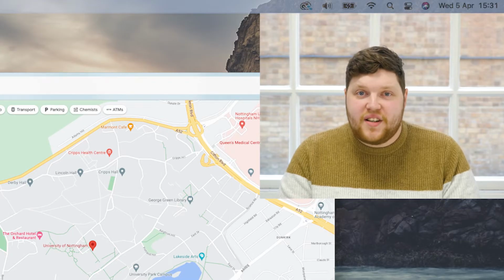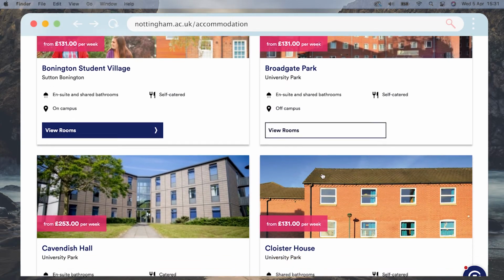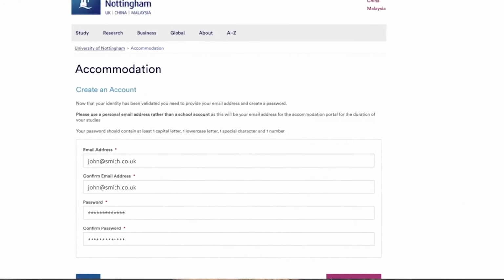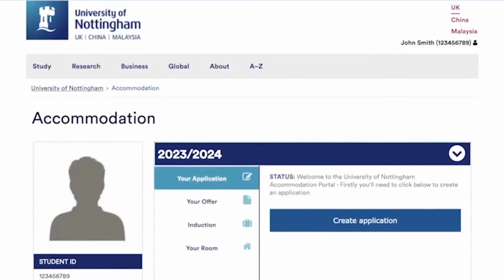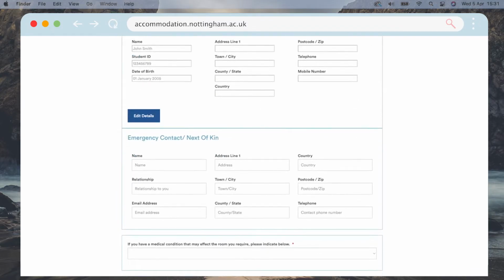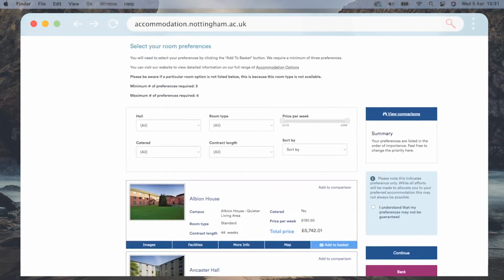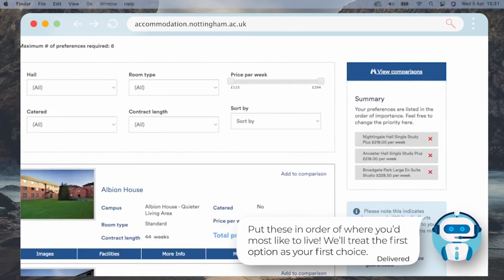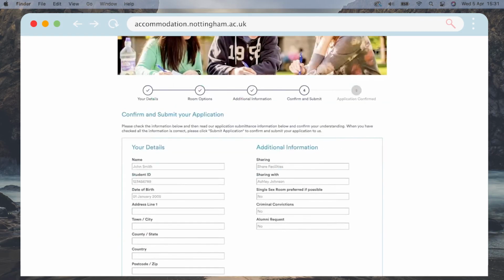How To Book Your Accommodation | University of Nottingham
Looking to book your accommodation? Look no further! This handy step-by-step video will guide you through the accommodation booking process for the University of Nottingham.

About the University:
The University of Nottingham is a pioneering university that provides an exceptional research-led education , and an outstanding student experience. Our vision is to be a university without borders, where we embrace the opportunities presented by a changing world, and where ambitious people and a creative culture will enable us to change the world for the better.